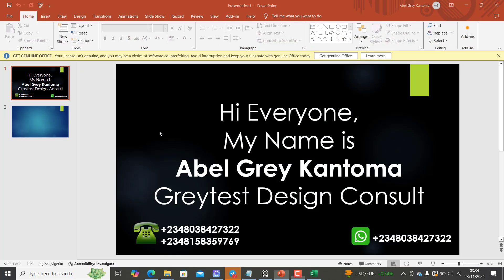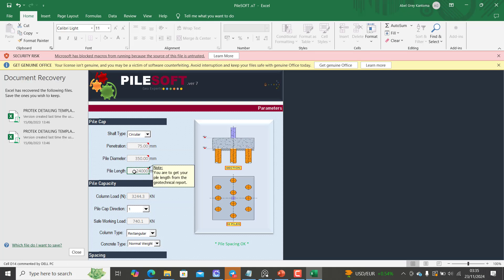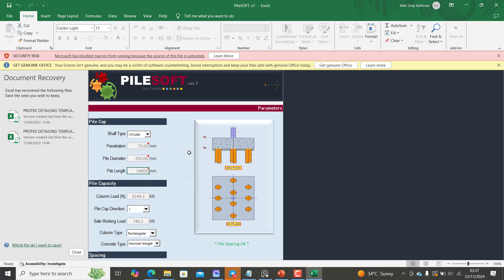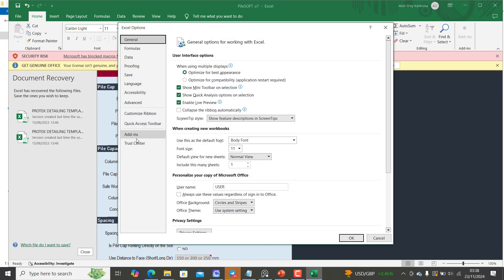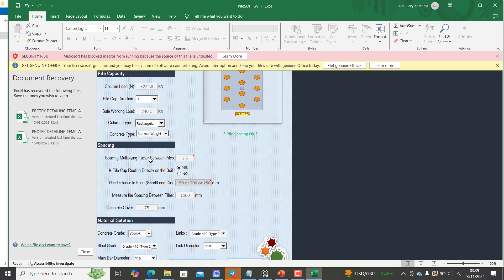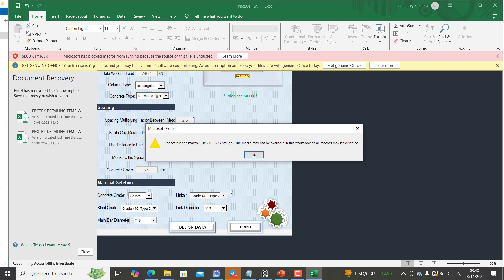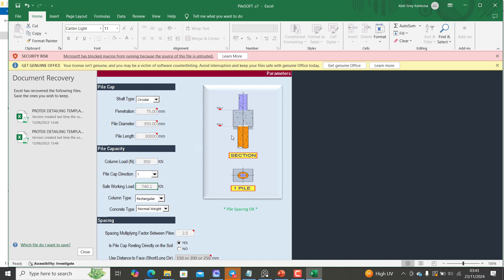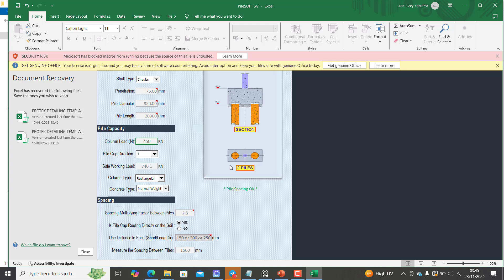Pilesoft version 7 best for pile foundation design